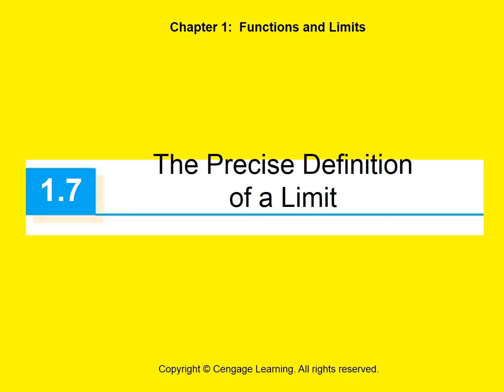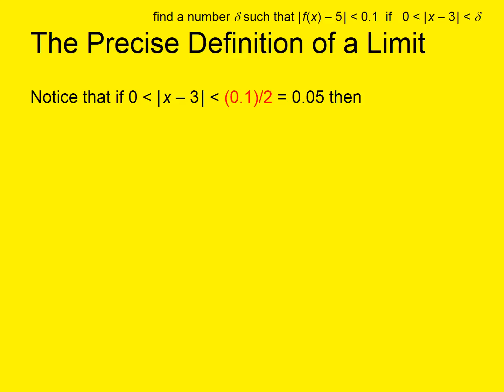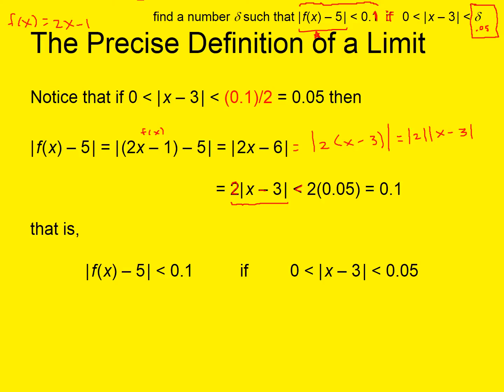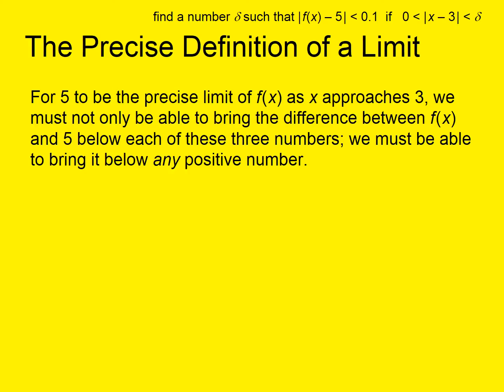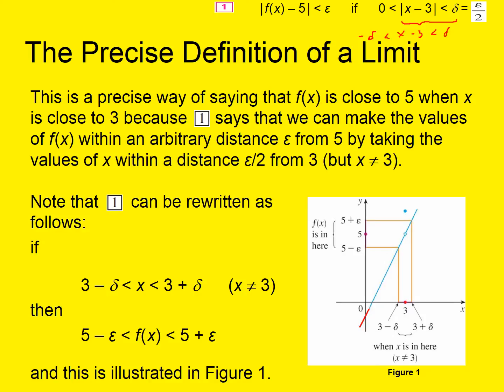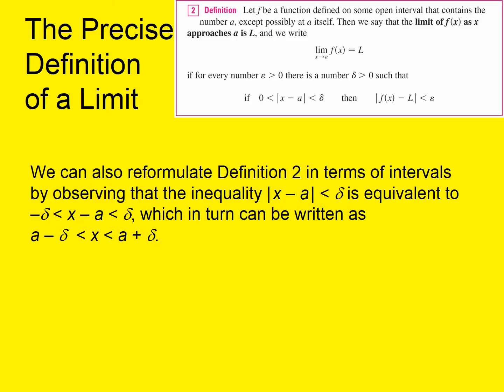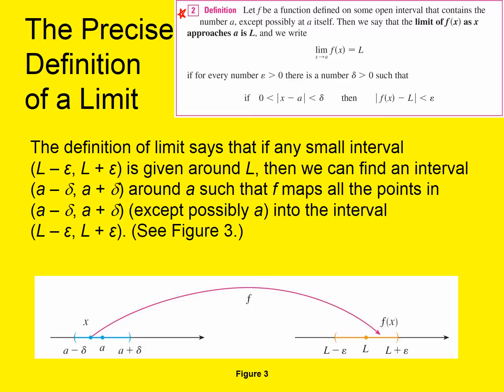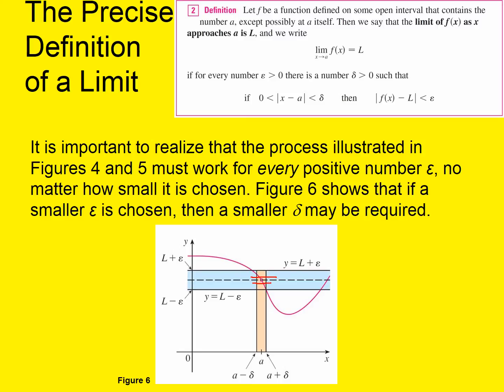StewartCalc1 07 obj 1 The Precise Definition of Limit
epsilon-delta